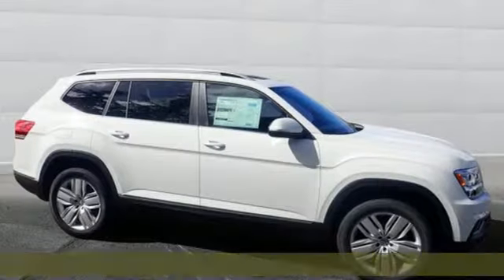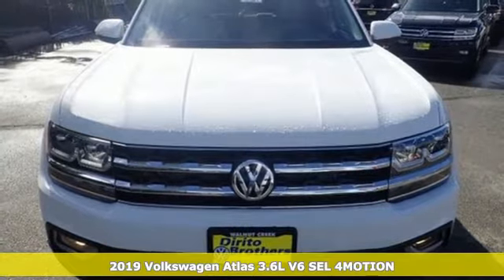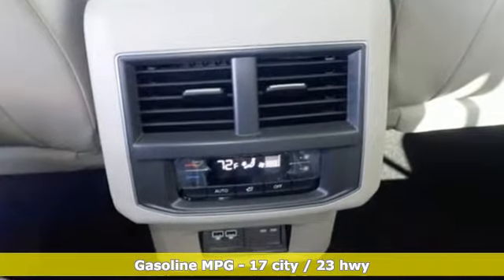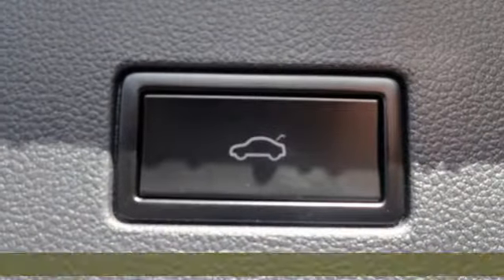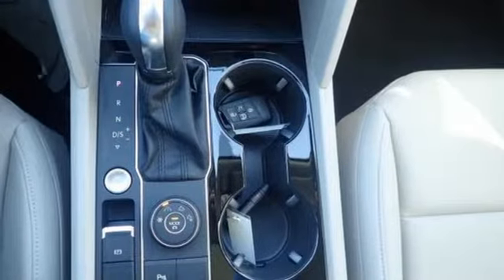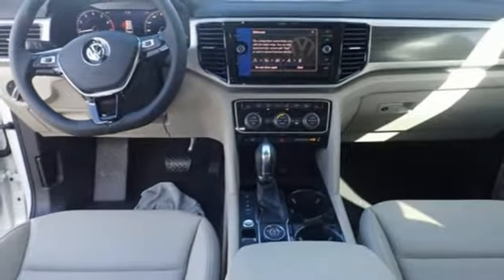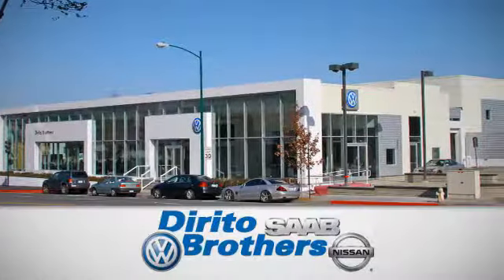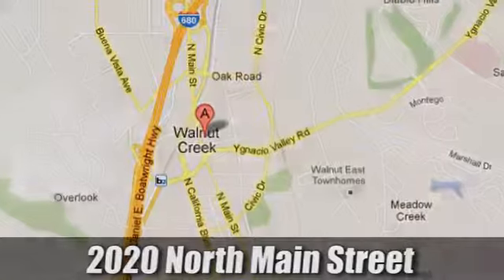New 2019 Volkswagen Atlas Walnut Creek, CA #49961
Year: 2019
Make: Volkswagen
Model: Atlas
Trim: 3.6L V6 SEL
Engine: 6 Cyl. 3.6 L
Transmission: Automatic
Color: Pure White
Interior: Shetland Beige
Stock #: 49961
VIN: 1V2MR2CA9KC534282
Delivers 23 Highway MPG and 17 City MPG! This Volkswagen Atlas boasts a Regular Unleaded V-6 3.6 L/220 engine powering this Automatic transmission. TRAILER HITCH EXTRAS, RUBBER MATS KIT - CAPTAIN'S CHAIRS, ROADSIDE ASSISTANCE KIT.*The Dirito Family*The Dirito family has been serving the San Francisco and Oakland East Bay Area in auto sales since 1939 and the Dirito Brothers have been owner operators of Dirito Brothers Walnut Creek Volkswagen since 1994. We have a vast selection of new Volkswagen models to choose from and think you will find buying from us easy and fun! Come in today for an enjoyable car buying experience.*This Volkswagen Atlas Comes Equipped with These Options *REAR BUMPER APPLIQUE IN CHROME, PRIVACY COVER, LUGGAGE NET, 2ND-ROW DUAL CAPTAIN'S CHAIRS, 20 SILVER TRIPLE 5-SPOKE WHEELS, Window Grid Diversity Antenna, Wheels: 18 5-Spoke, Vw Car-Net Selective Service Internet Access, V-Tex leatherette seating surfaces, Valet Function.* Stop By Today *Live a little- stop by Dirito Brothers Walnut Creek Volkswagen located at 2020 N Main St, Walnut Creek, CA 94596 to make this car yours today!

Address:
2020 North Main Street